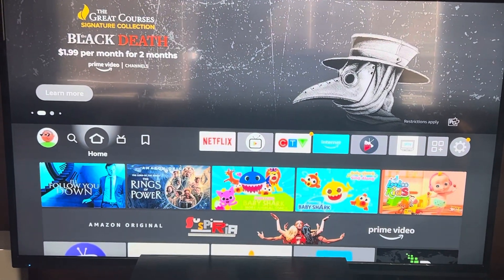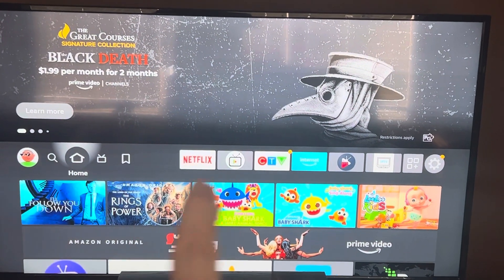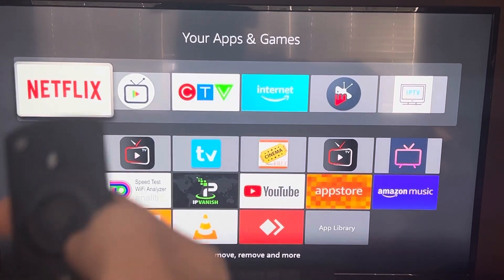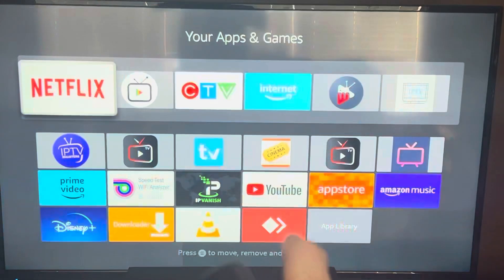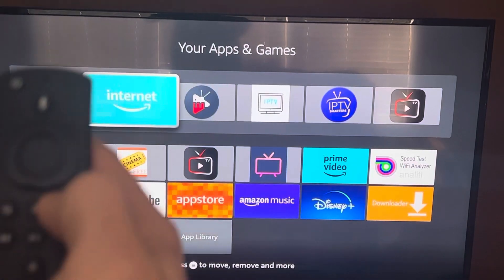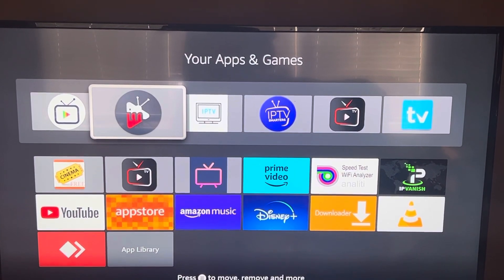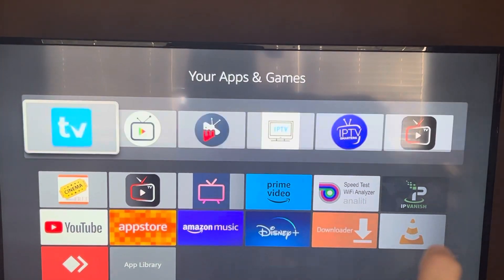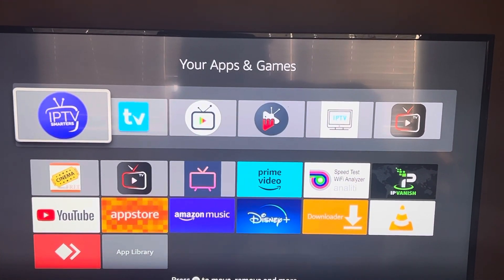Firestick how to move apps to Home Screen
This video shows the apps menu,
How to remove apps
How to move apps to the front